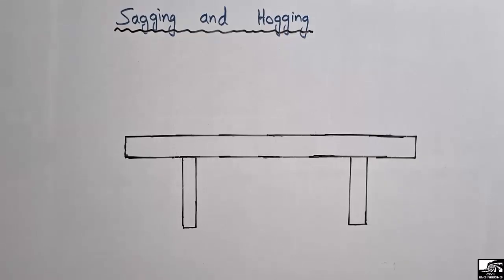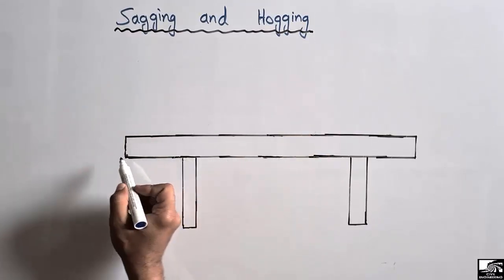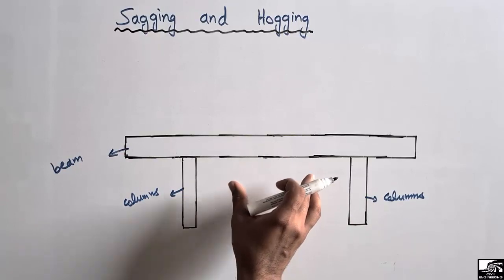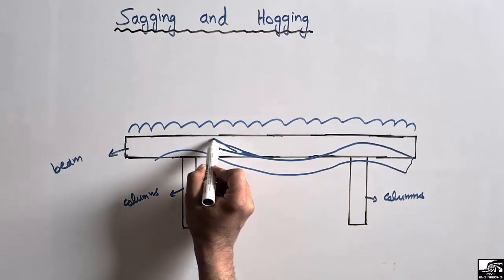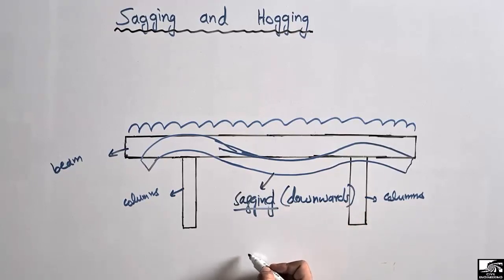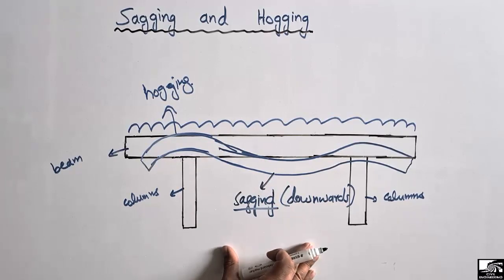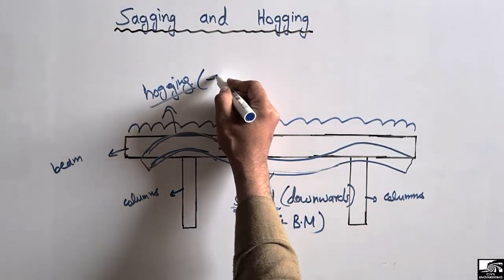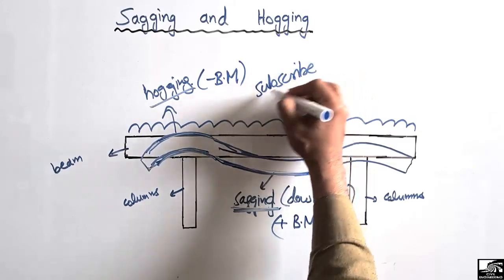Difference between Sagging and Hogging of Beam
This video shows the difference between sagging and hogging of beam. When the load acts on the continuous beam then it shows deflection in downwards direction  at the mid span of the beam and shows upward deflection at the support of the beam. This downward deflection is known as sagging and the upward deflection is known as hogging.

Sagging of beam
Hogging of beam
Slab deflection
Beam deflection
positive bending moment
Negative bending moment